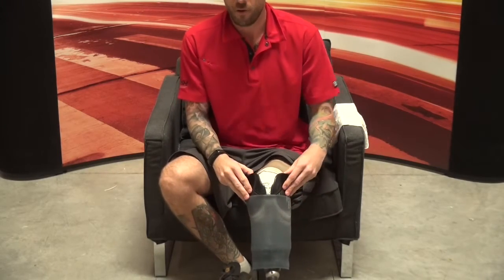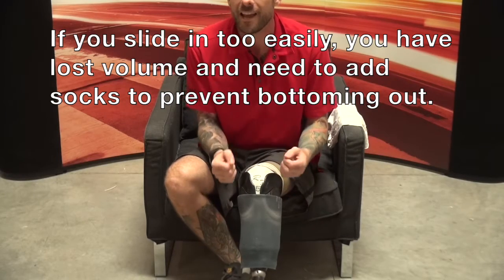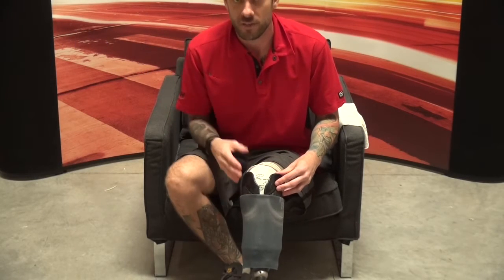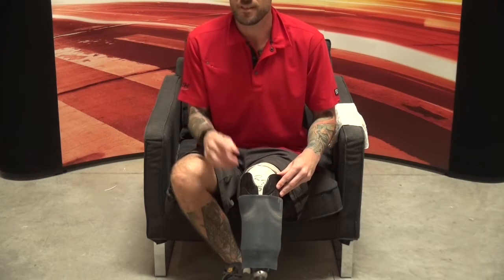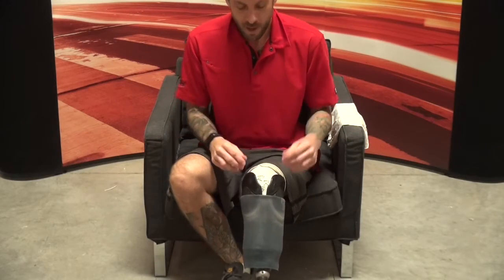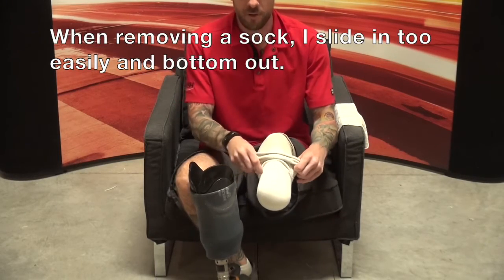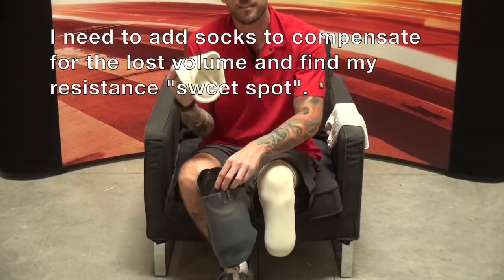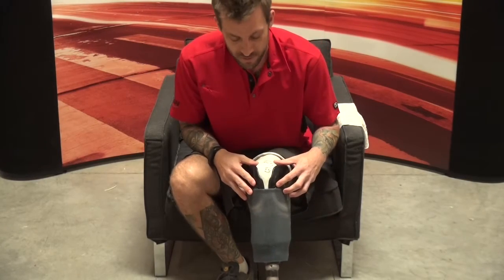Basic Volume Management Tips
This WednesdayWisdom explains a basic concept in volume management and sock application with global change in the residual limb.

*Please note that there are many issues that can occur that cannot be  remedied with simply adding or removing a sock. There is no better advice than that of your preferred prosthetist.